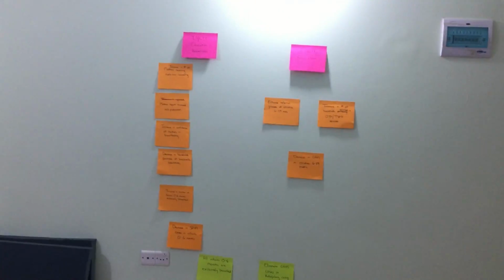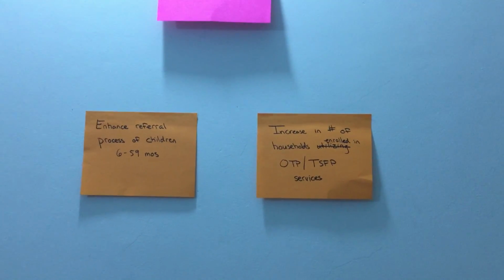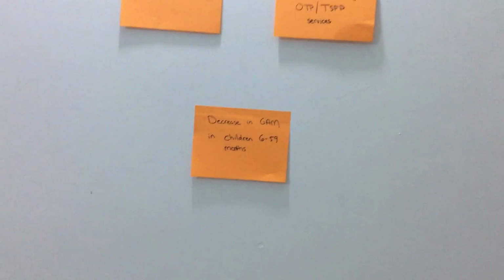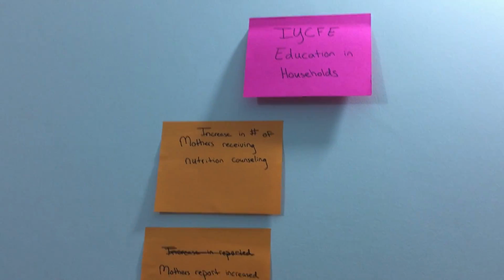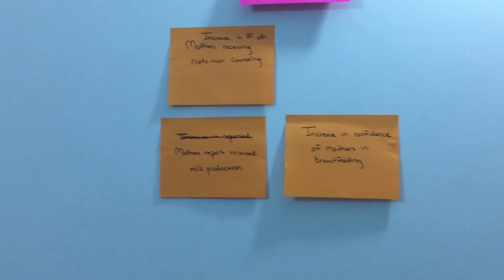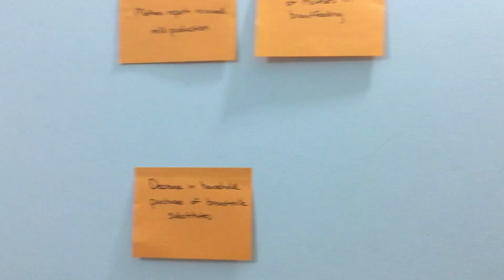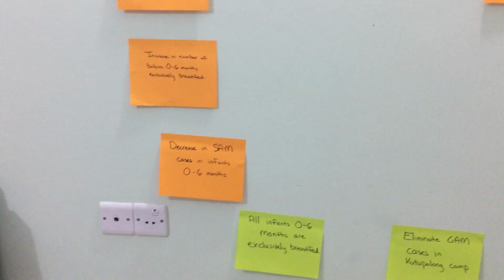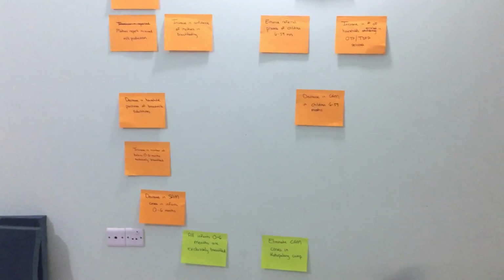Turning Outcomes into So-That Chains and Outcome Maps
Once you have your outcomes written out, you can then arrange them from short-term to long-term outcomes, creating So-That Chains that feed into larger Outcome Maps.